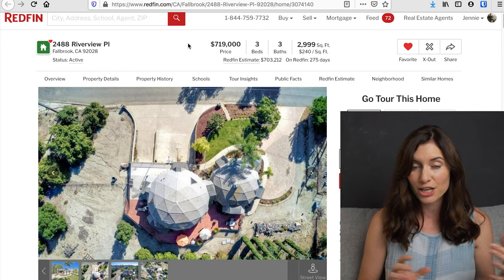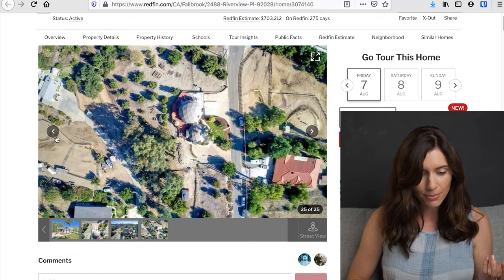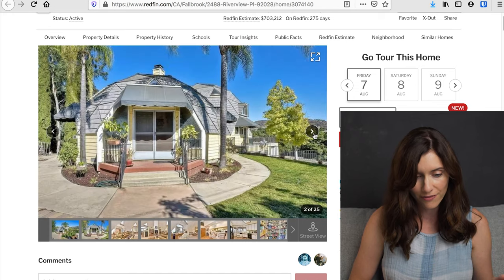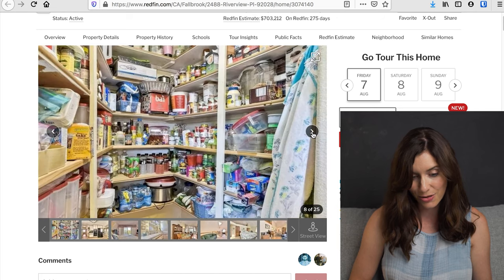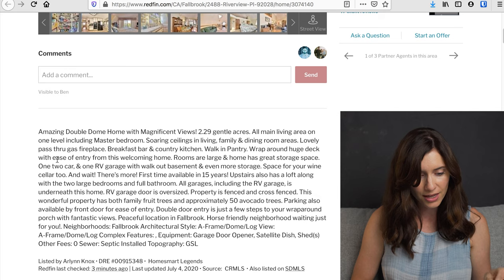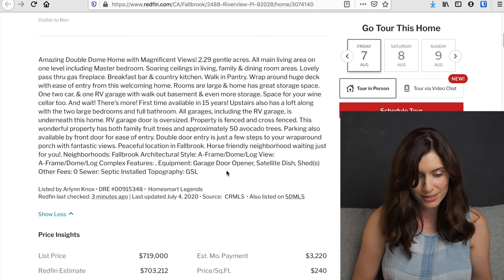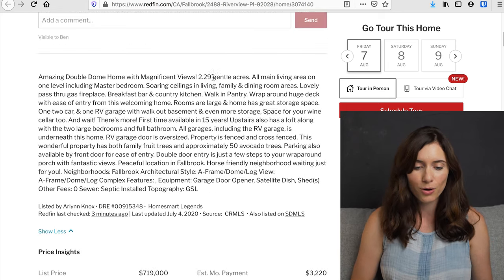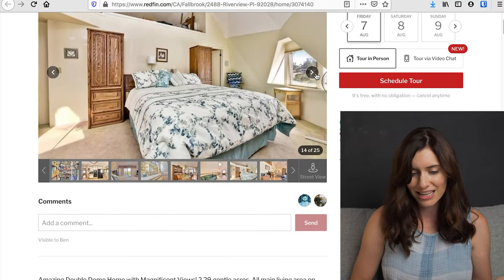Quirky House Shopping in San Diego pt1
My husband and I have been looking for our own house and through the process have come across some really fun and quirky homes. Here are three of the fun ones we toured recently or at least stared at on redfin for hours. Enjoy!